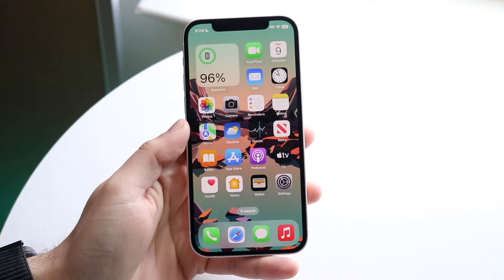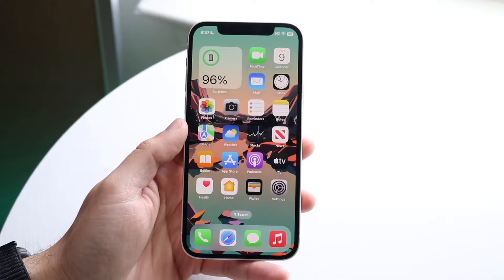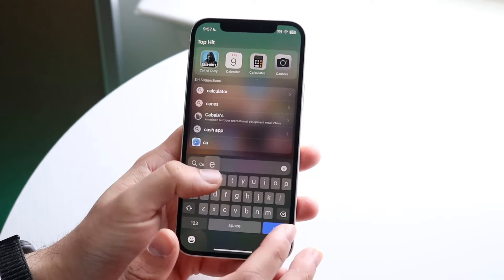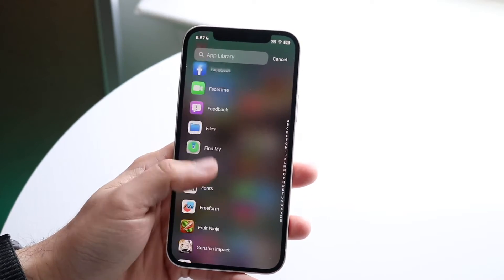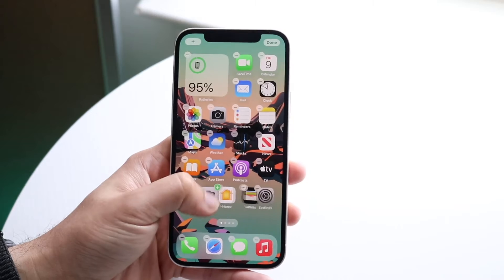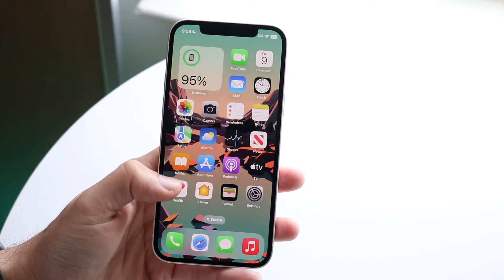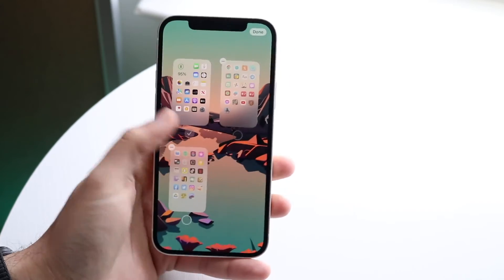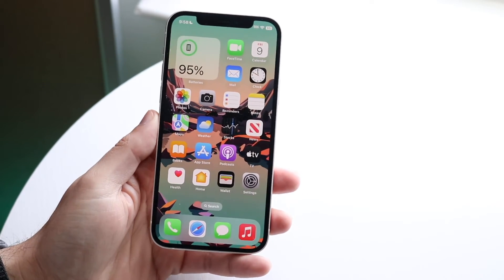How To FIX Missing Native iPhone Apps! (iMessage, News, Clock, Settings, Etc.)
Here is exactly How To FIX Missing Native iPhone Apps! (iMessage, News, Clock, Settings, Etc.)